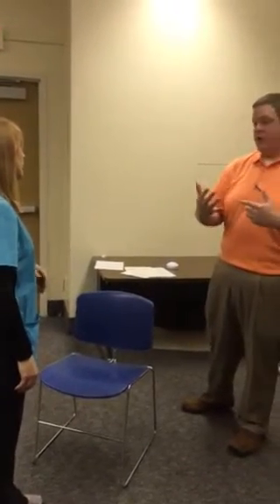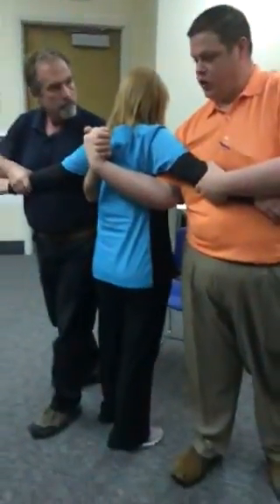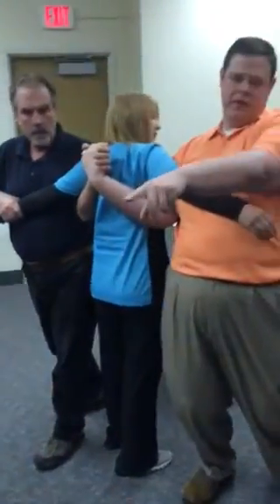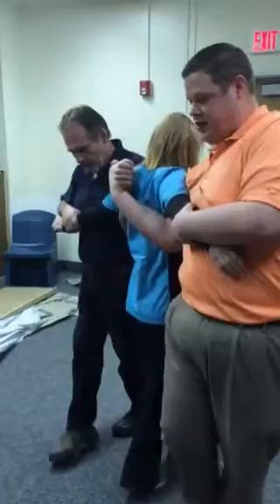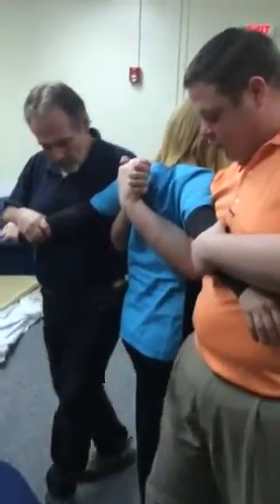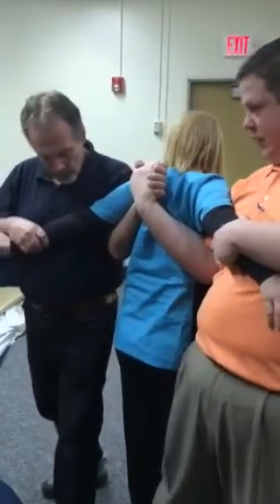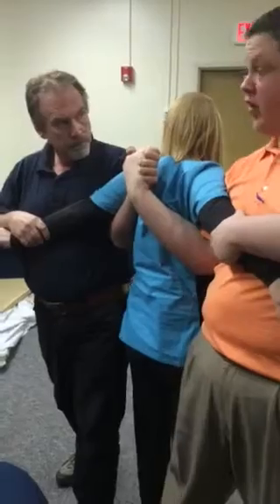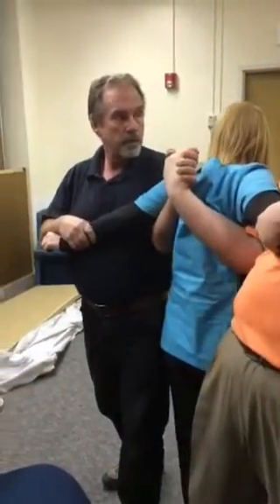MMI Restraint Training